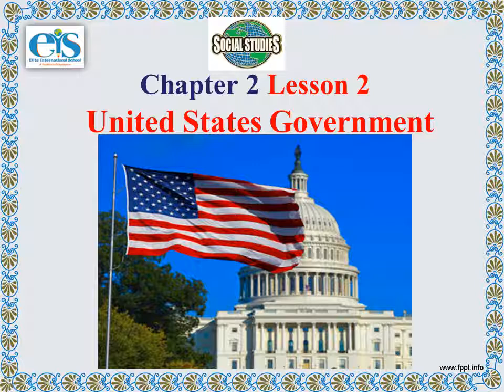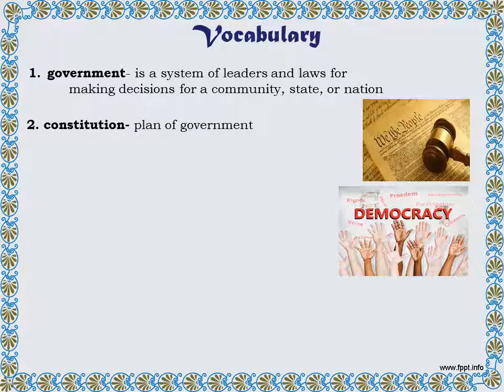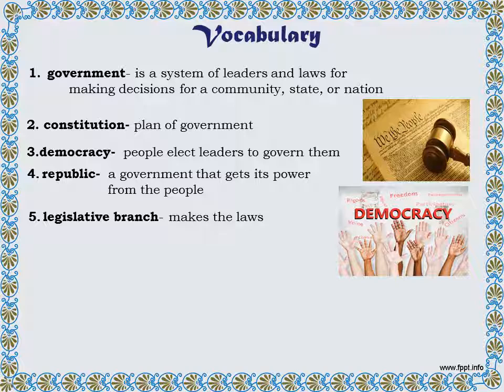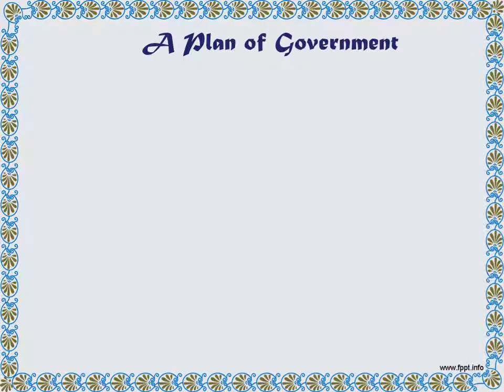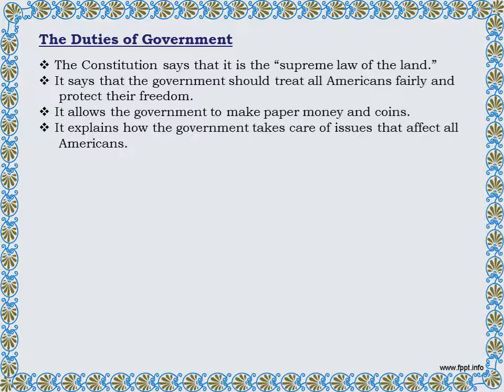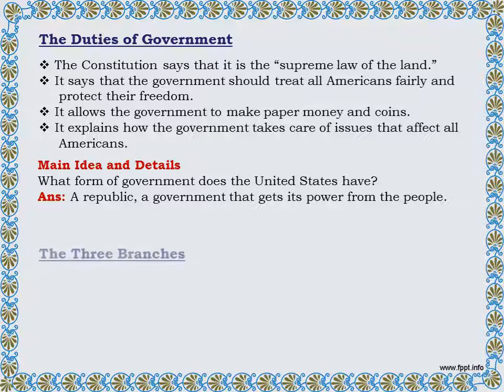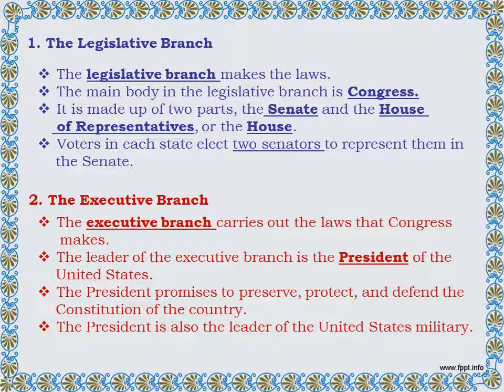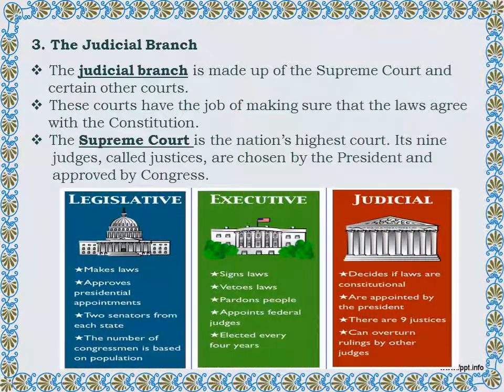Grade 4 SST: Ch. 2 Lesson 2: United States Government